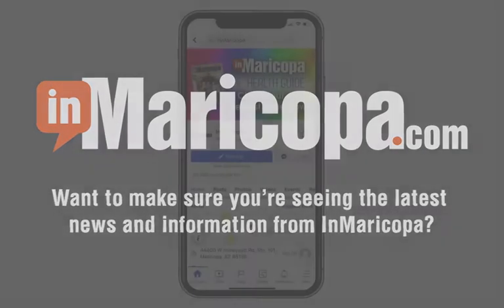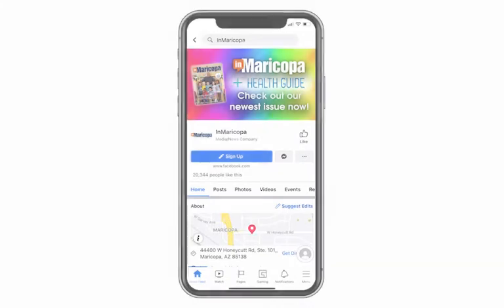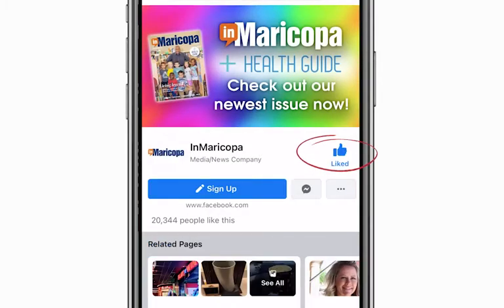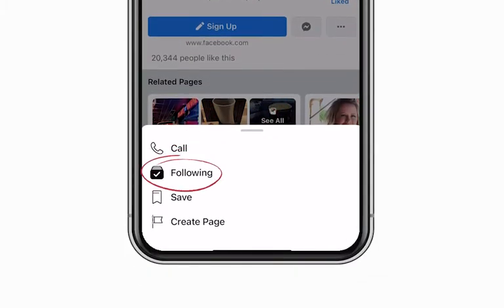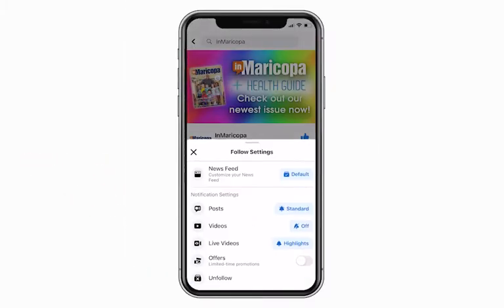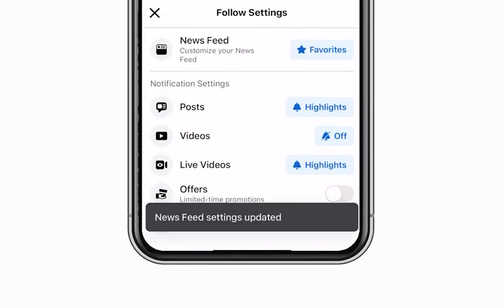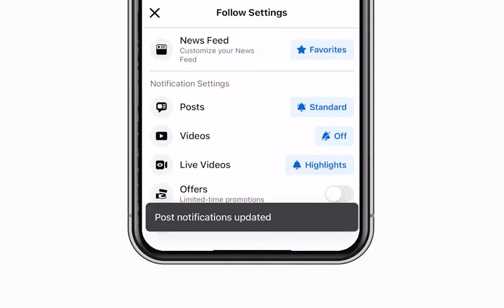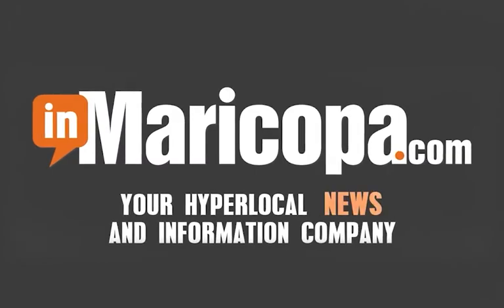See more from InMaricopa on Facebook!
Follow these easy steps inside of Facebook to ensure you see more of what InMaricopa has to offer.